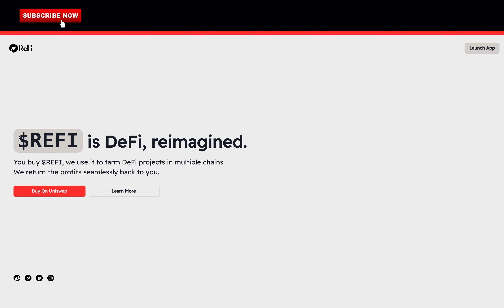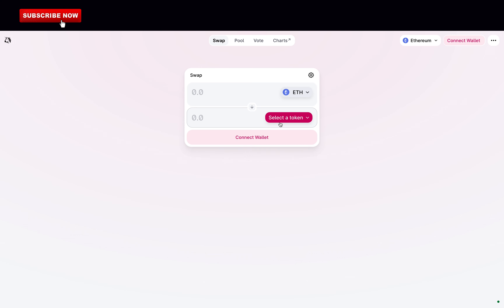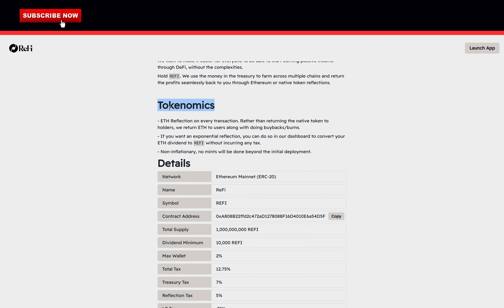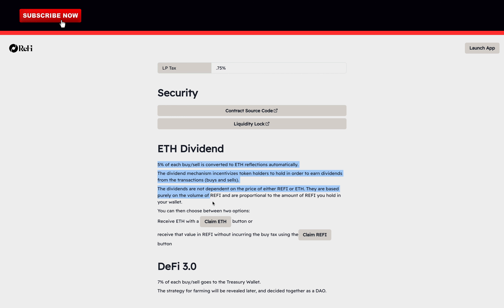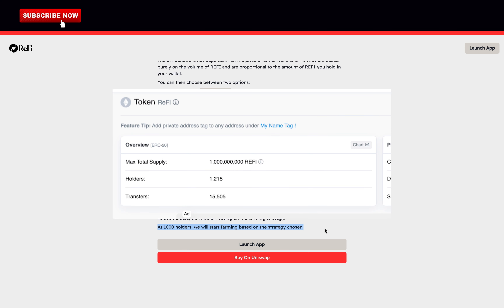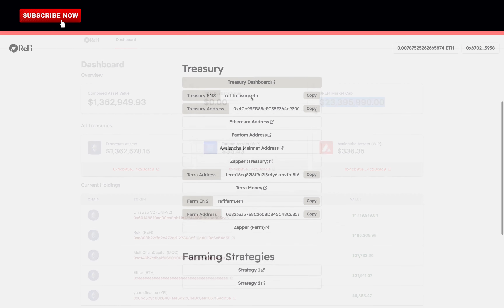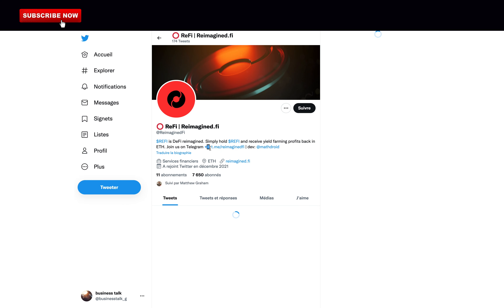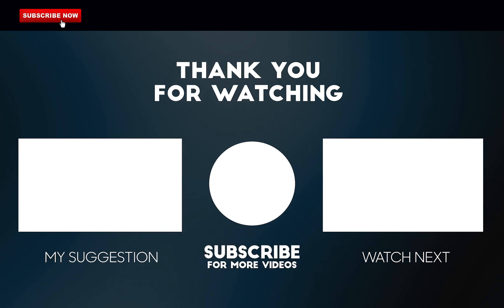REFI -- Hold $REFI & Get Huge Yield Farming Profits Back In ETH! (URGENT)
Want to know the future price of Bitcoin, Ethereum, and many more cryptos 24 hours in advance using A.I?

Hold $REFI & Get Huge Yield Farming Profits Back in Ethereum or $REFI! What is ReFi? Should you invest in it? I will cover everything in this new video.

ReImagined Finance crypto, yield farming, hold to earn $ETH, decentralized finance crypto, passive income crypto, defi crypto, ethereum defi, reimagined finance

$REFI is DeFi, reimagined. You buy $REFI, they use it to farm DeFi projects in multiple chains. They return the profits seamlessly back to you.